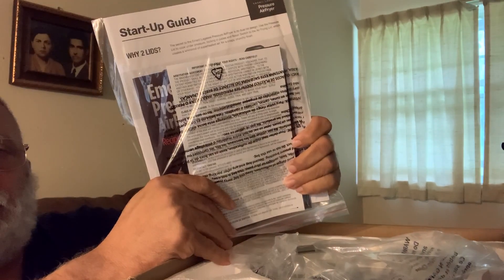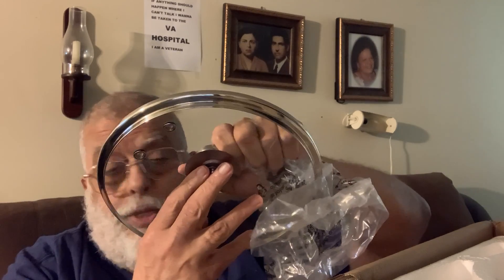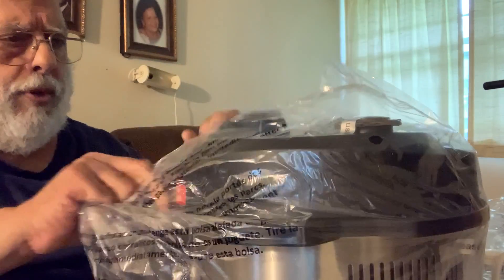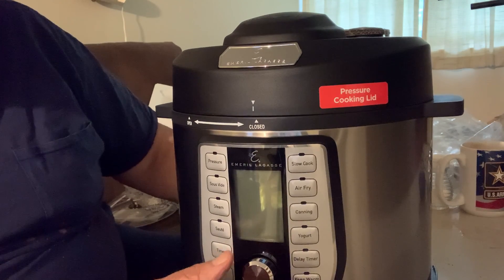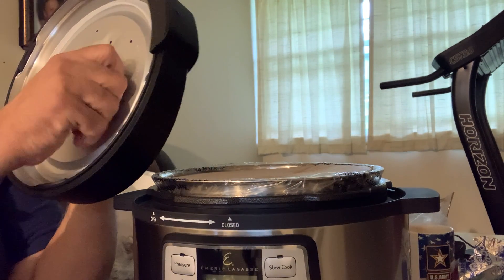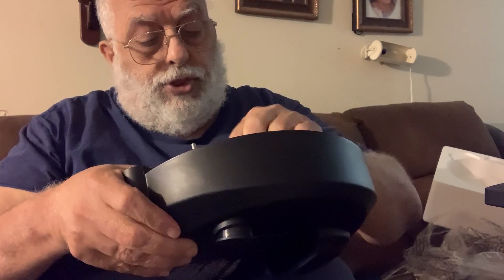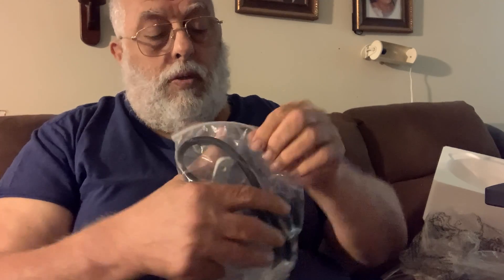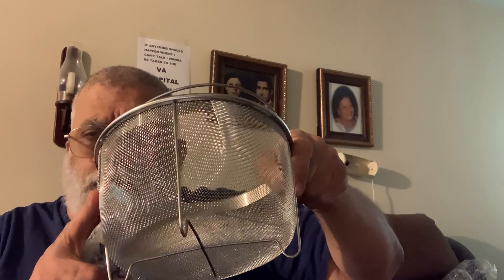Emeril pressure cooker/air fryer 6 qt unboxing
Already have a Emeril pressure cooker/air fryer 8 qt the 6 qt is something I need for everyday is and using both every week ten days for when I got company